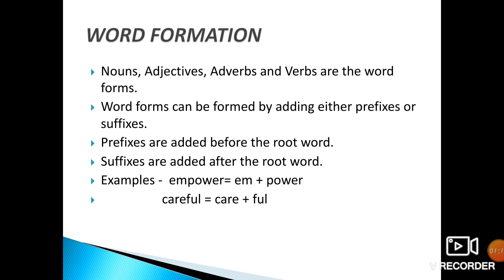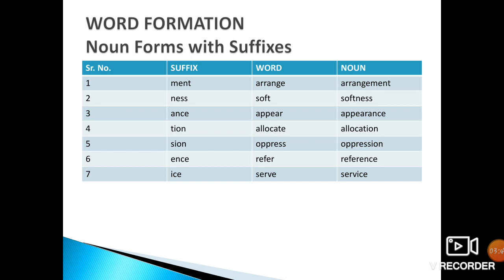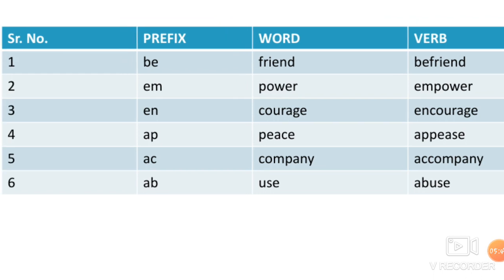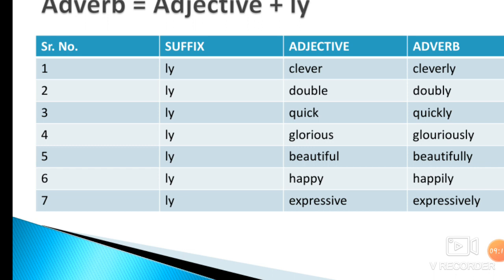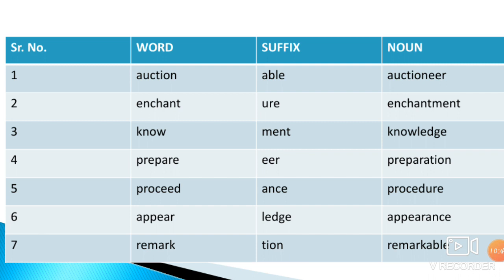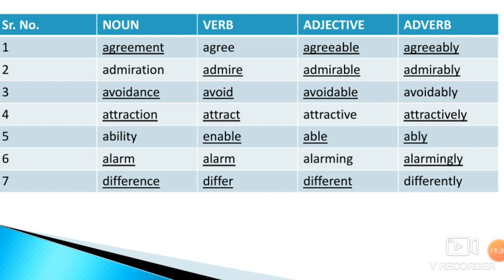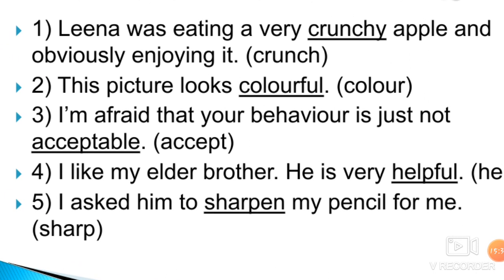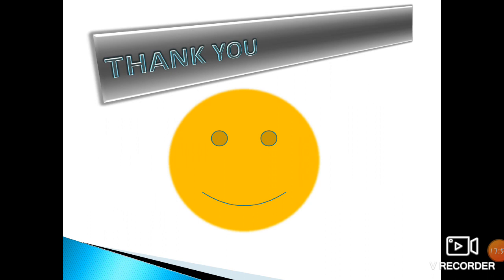XII English word formation by Prof. Sou. Jyoti alias Manisha Sanjay Patil